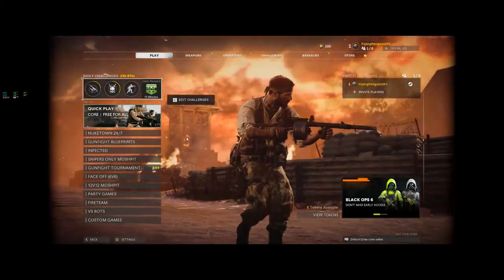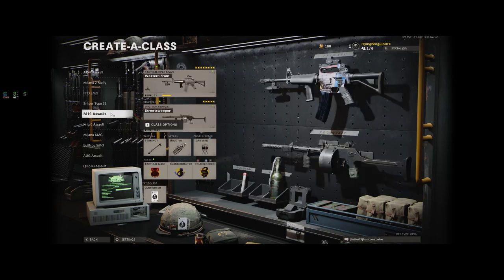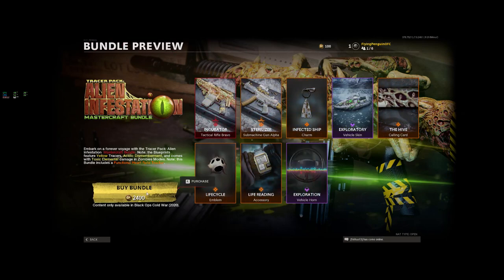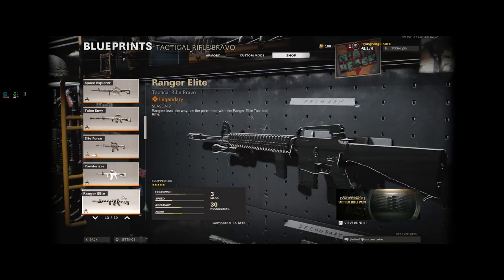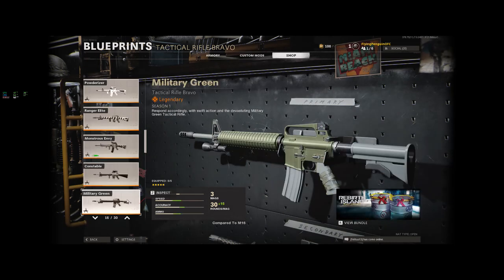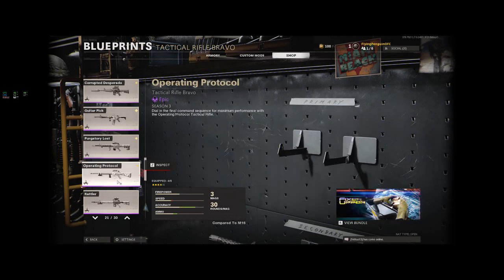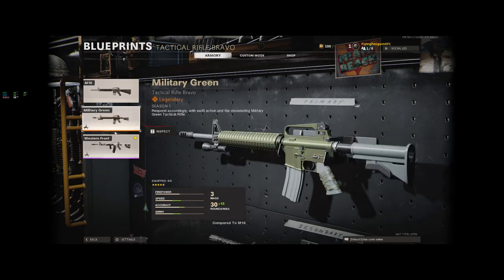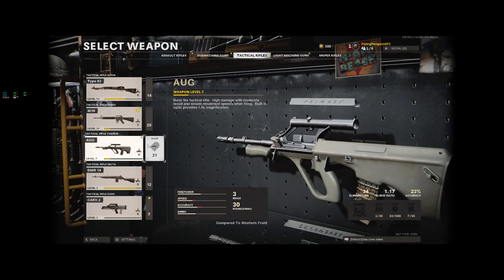How to Immediately Claim the Black Ops Cold War Free Weapon Bundles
No need to wait for them to pop up in the store. You can claim them any time after you have access to Create-a-Class (level 4 I think).

The weapons are:
M1911 Pistol - Ocean Breeze
Bullfrog SMG - Arctic Frog
AK47 Assault Rifle - Iron Curtain
M16 Tactical Rifle - Western Front
M16 Tactical Rifle - Military Green
Type 63 Tactical Rifle - Aggressor
LW3 Sniper Rifle - Glint Cannon
M82 Sniper Rifle -Jungle Hunter
M82 Sniper Rifle -Frozen Chosen